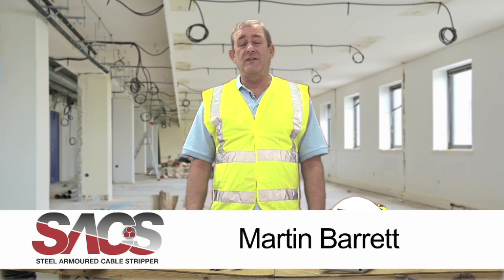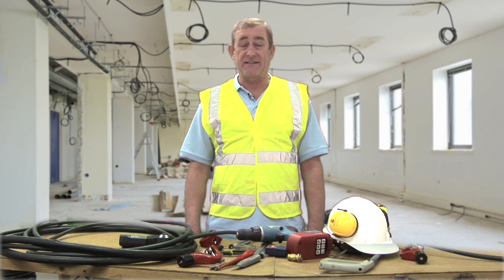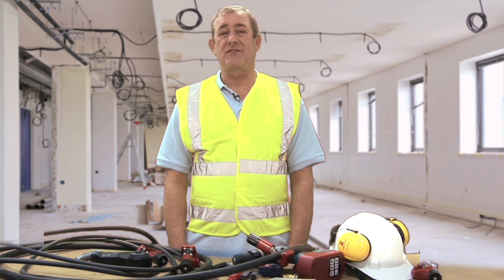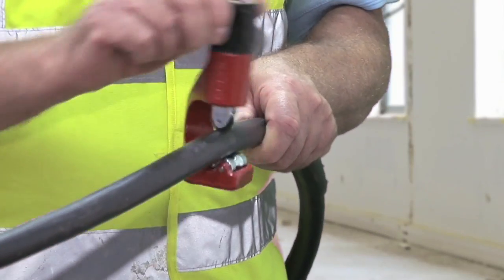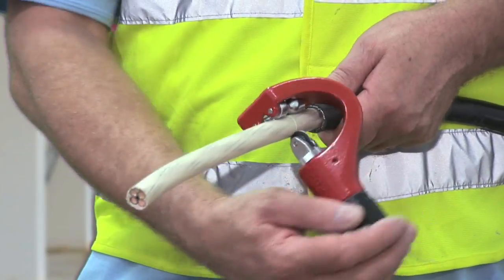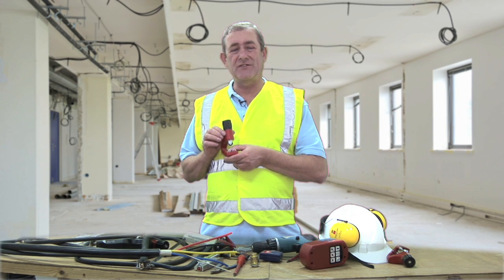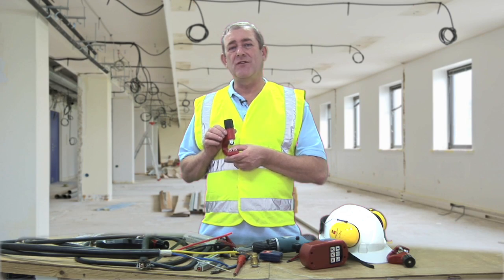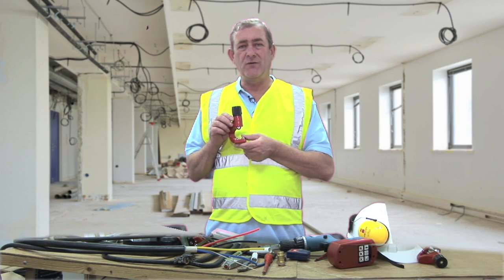Steel Wire Armoured Cable (SWA) Stripper - SACS Tool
Video illustrates the ease with which you can use the new and innovative SACS Tool and describes the 5-Step Process of using the tool!  SACS Tool – Steel Wire Armoured SWA Cable Stripping Tool is a revolutionary new SWA Cable Cutter to strip Safely and up to 50% quicker than conventional stripping methods. Also suitable for Non-Armoured Cable, Copper Pipes and Plastic Conduits!

STEP 1 - ROTARY CUT: Place tool on the cable at gland point and advance cutting wheel down into the outer insulation. Rotate the tool around the cable to cut through outer insulation. Continue to advance cutting wheel into steel strands to required depth. Repeat insulation only cut approx 2” further along the cable.

STEP 2 - LONGTITUDINAL CUT: Rotate tool 90 degrees to cable at first cut point and advance cutting wheel down into insulation. Guide the tool down the length of the cable ensuring sufficient cut depth. Adjustment of cutting wheel depth as required to cut insulation.

STEP 3 - REMOVE OUTER INSULATION: Split and remove outer insulation sheath.  Unwind the steel strands and snap using fingertip pressure at cut point. Remove second portion of insulation and splay strands.

STEP 4 - ROTARY CUT ON INNER SHEATH: Place tool on cable where secondary insulation is required to be removed. Advance cutting wheel and perform rotary cut to required depth. Care should be taken not to overcut as damage may be caused to conductors.

STEP 5 - REMOVE INNER SHEATH: Rotate tool 90 degrees to cable and advance cutting wheel into insulation. Guide the tool down the length of the cable ensuring sufficient cut depth. Split secondary insulation layer and remove to expose conductors.

AVAILABLE FROM E-Tech Components, specialist distributor of High Quality Power Cable Solutions & Electrical Components from leading industry brands.
We specialise in Cable Cleats & Cable Management Solutions, Cable Joints & Terminations, Complete Crimping Systems (Crimp Lugs, Hand & Battery-Operated Tools) and other Cable Accessories & Components.